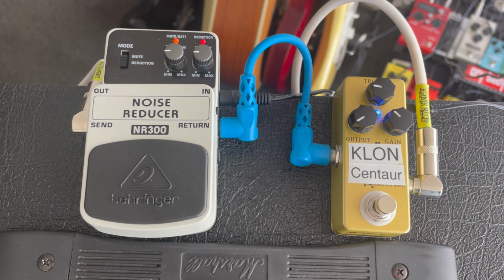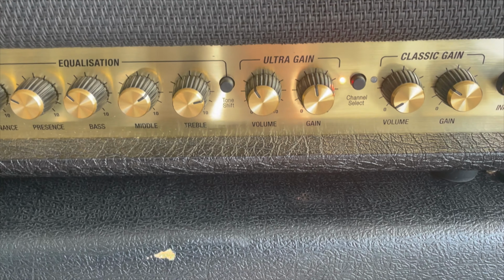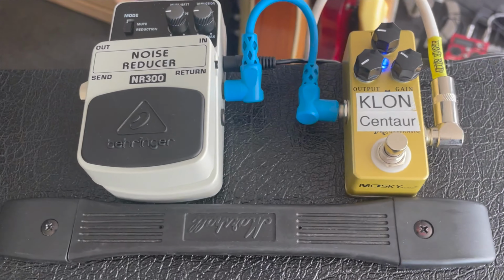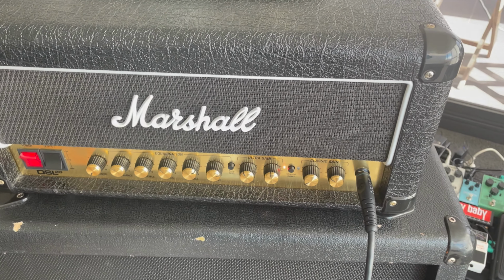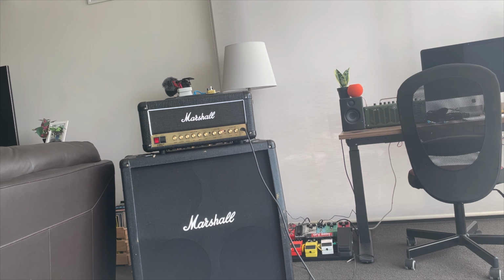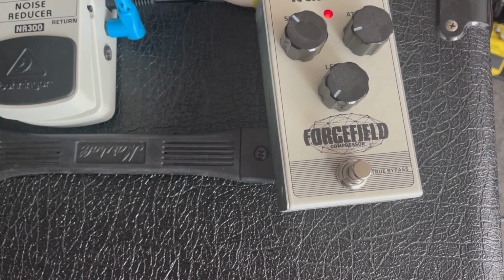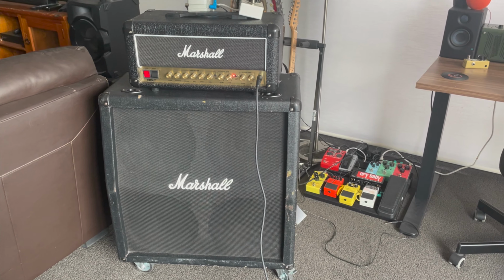using a klon clone drive pedal to tame/control the volume on a tube amp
In this video I demonstrate how to use a drive pedal to tame/control the volume on a tube amp without disturbing the neighbours